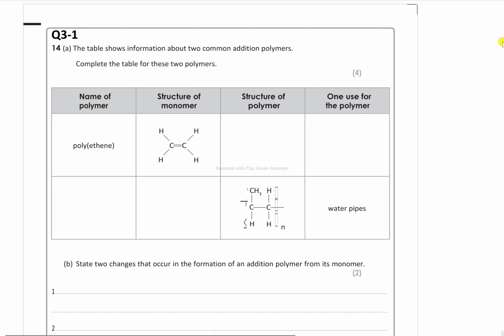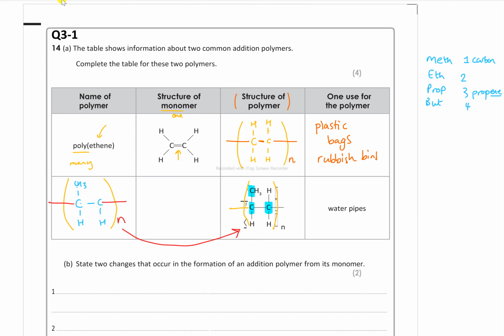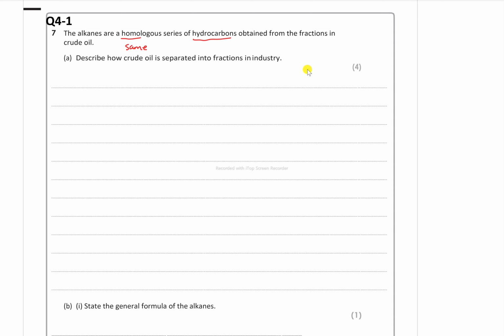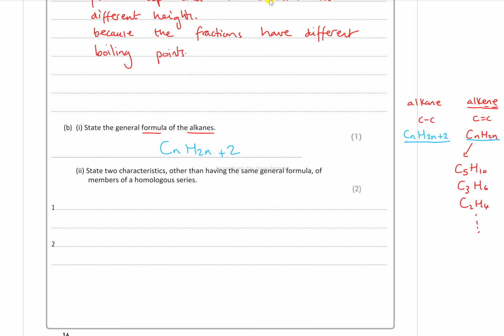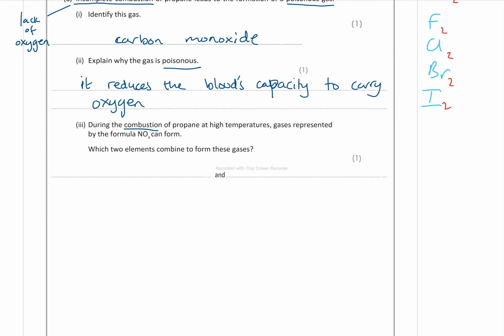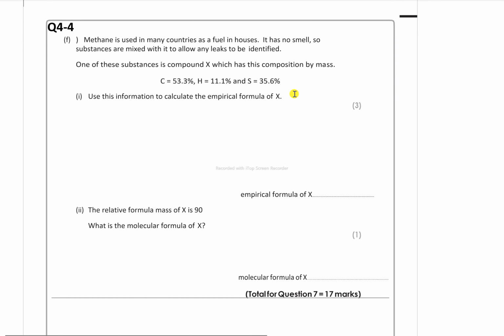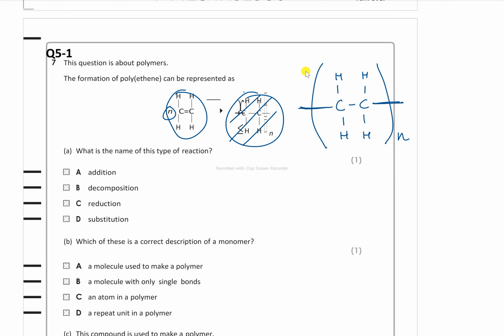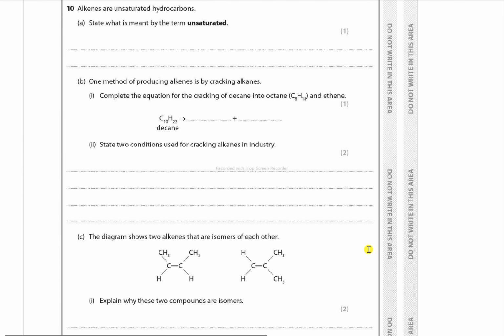TOPIC Polymer 2